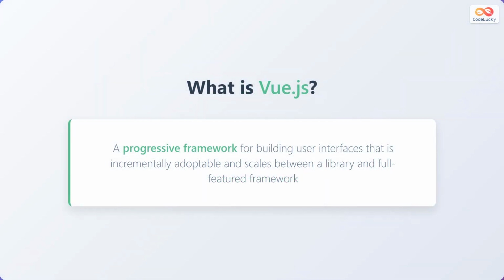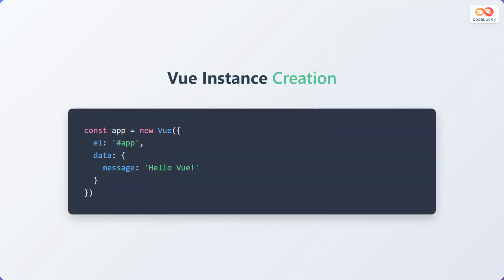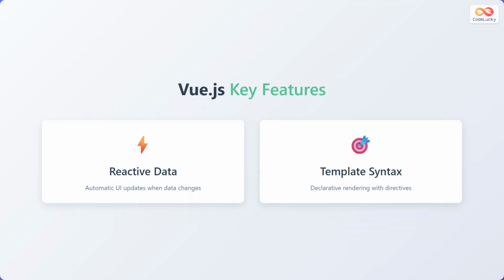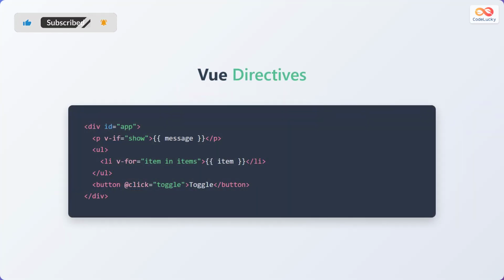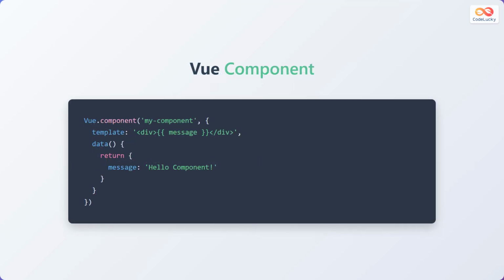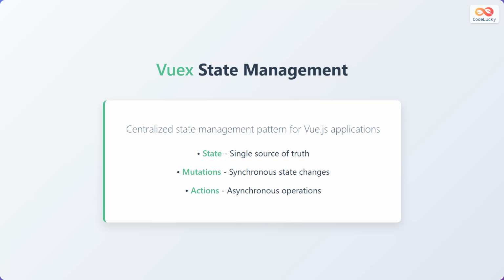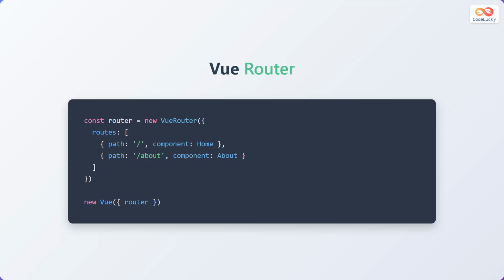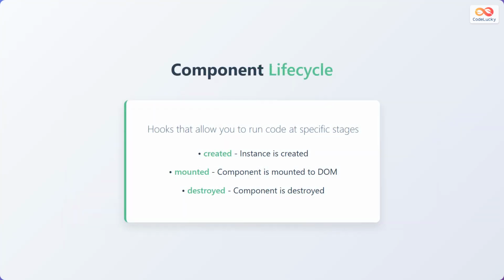Vue.js Interview Questions - Complete Guide to Progressive Framework Concepts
🚀 Master Vue.js interview questions with this comprehensive guide covering all essential concepts!

📚 What You'll Learn:
• Vue.js fundamentals and progressive framework concepts
• Reactive data binding and component architecture
• Vue directives for dynamic user interfaces
• Vuex state management patterns
• Vue Router for single-page applications
• Component lifecycle hooks and best practices

💡 Perfect for developers preparing for Vue.js interviews or wanting to strengthen their frontend framework knowledge. This tutorial covers everything from basic Vue instance creation to advanced concepts like centralized state management.

🎯 Whether you're a beginner starting with Vue.js or an experienced developer looking to refresh your knowledge, this guide provides clear explanations of core concepts that are frequently asked in technical interviews.

👨‍💻 Build modern single-page applications with confidence using Vue.js progressive framework!

Chapters:
00:00 - Vue.js Interview Questions - Introduction
00:30 - What is Vue.js?
01:00 - Vue Instance Creation
01:35 - Vue.js Key Features
02:11 - Vue Directives
02:46 - Vue Component
03:23 - Vuex State Management
04:04 - Vue Router
04:41 - Component Lifecycle
05:24 - Thank You
05:54 - Outro